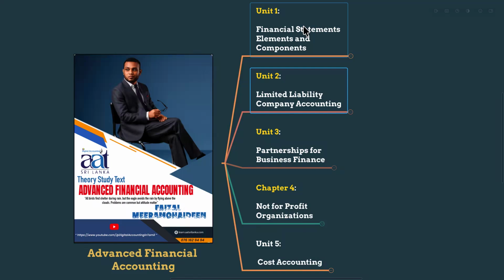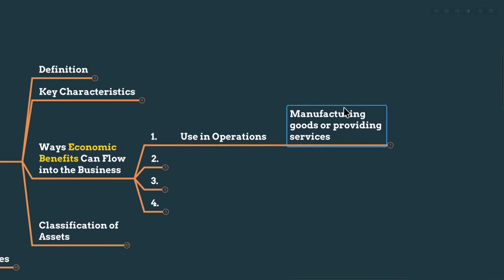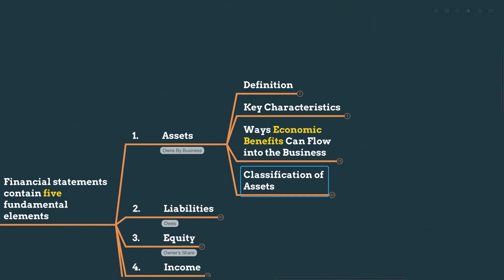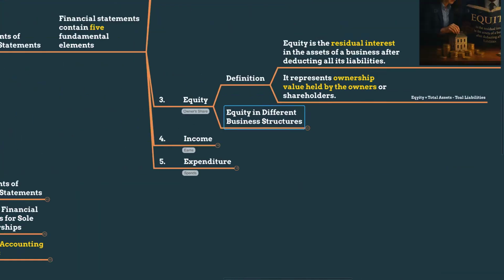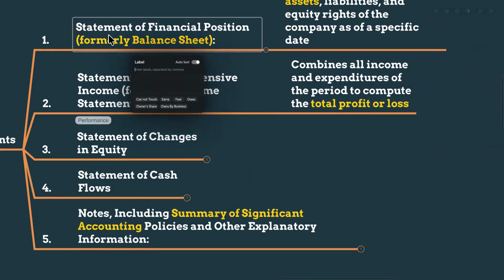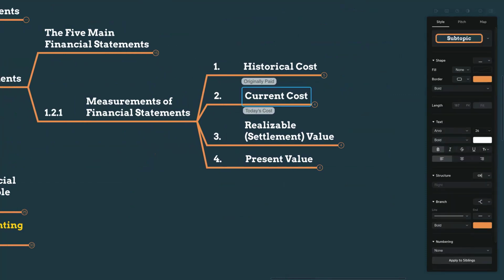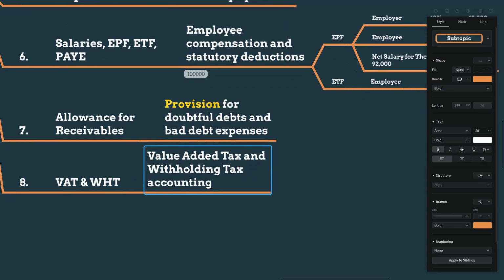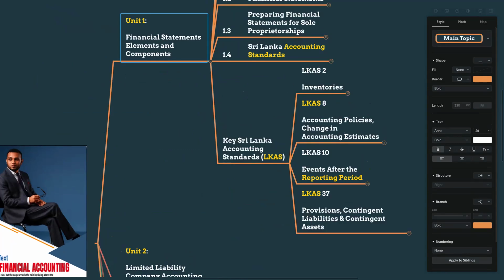AAT Level 2 FCA (Financial & Cost Accounting) New Syllabus| Introduction | English Medium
📘 AAT Level 2 – AFC 201 (Accounting for Financial Statements)
🎓 English Medium

📗 Chapter 1: Financial Statements – Elements and Components
📌 Topic: The Elements of Financial Statements

In this video, the topic “The Elements of Financial Statements” is explained clearly and simply according to the AAT Level 2 AFC 201 syllabus.
This lesson is designed to help students understand the core accounting concepts required for exams and practical application.

Through this class, students will gain a clear understanding of the main elements of financial statements and how they are used in preparing accounting reports.

🔍 What You Will Learn in This Lesson:
• Meaning of Elements of Financial Statements
• Assets – Definition & Examples
• Liabilities – Definition & Examples
• Equity / Capital
• Income & Expenses
• Recognition of Financial Statement Elements
• Exam-focused Theory Points
• Common Mistakes Made by Students
• Frequently Tested Areas in AAT Exams

📌 AAT Level 2 AFC 201 Students (English Medium)
📌 Students who want a strong accounting foundation

👤 Faizal Meeramohaideen
Founder – Digital Accounting (PVT) LTD